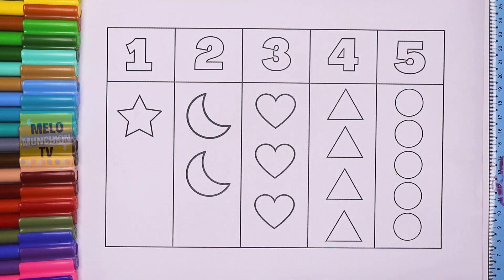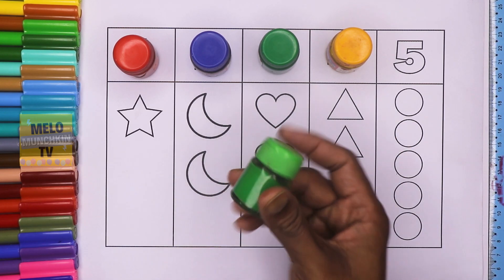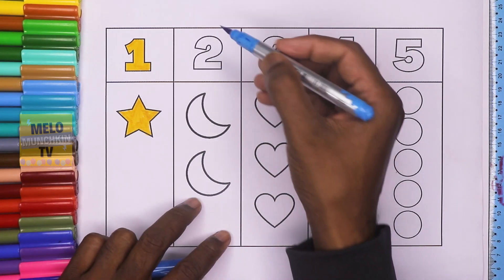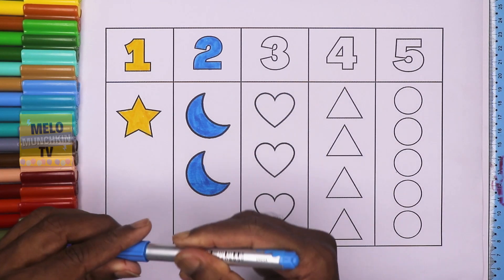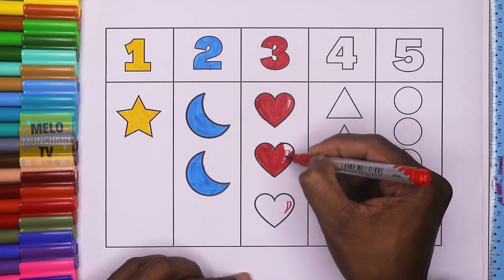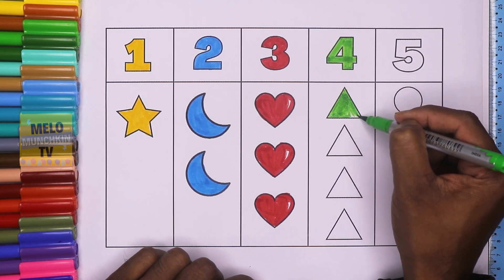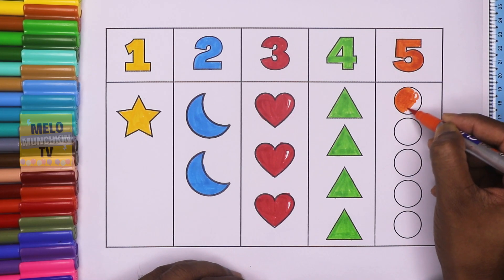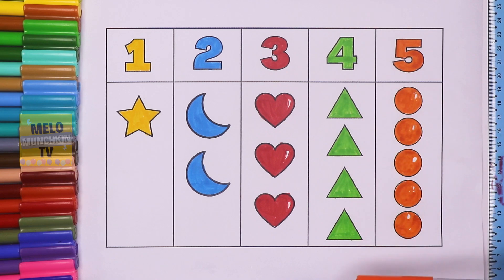Number counting with shapes from 1 to 5 | Counting numbers and Number names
Hello Kids, In this video you will learn to count numbers from 1 to 5 with colors and shapes. Just watch the video and you will learn the counting from 1 to 5 and shapes.